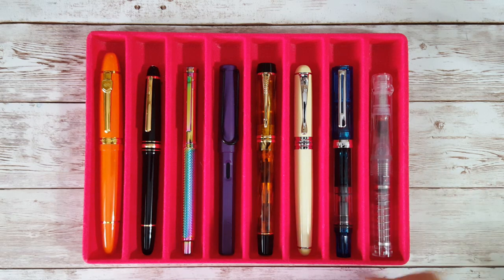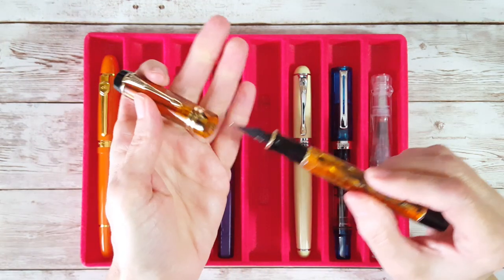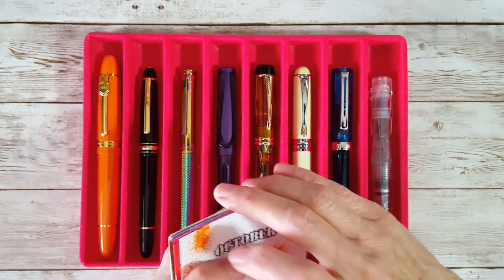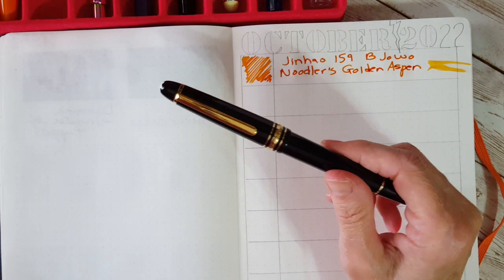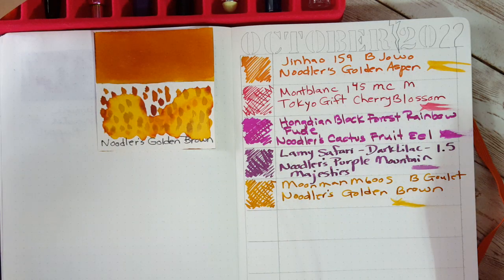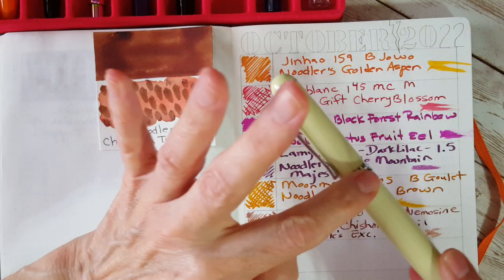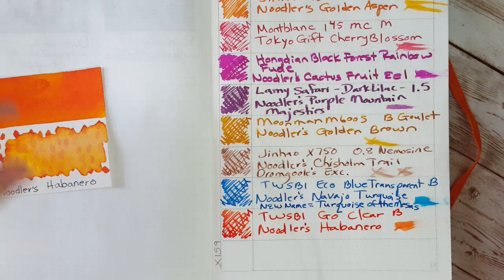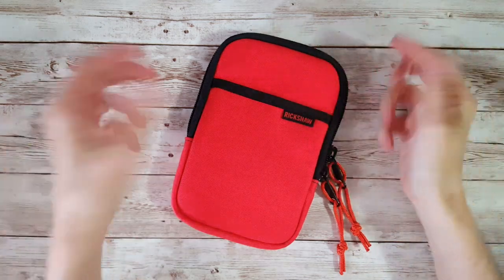Chris' Inked Pens - October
In this video, I show  you the 8 (well 9) fountain pens and inks that I'll be writing with for October 2022.   This month is Noodler's ink for me.   I decided to "save" Diamine for December when I will either feature Inkvent inks or Diamine inks I have on hand in bottle and sample form.
Here is a list of the pens and inks shown:
1. Jinhao 159 B JoWo - with Noodler's Golden Aspen 2017 Colorado Pen Show LE sample from pen friend KS.
2. Montblanc Meisterstuck Classique M - with Nooder's Tokyo Gift Cherry Blossom.
3. Hongdian Black Forest Rainbow Fude - with Nooder's Cactus Fruit Eel.
4. Lamy Safari Dark Lilac 1.5 - with Nooder's Purple Mountain Majesties - original sample from Pen Friend L.S.
5. Moonman M600S Tiger's Eye B Goulet - with Noodler's Golden Brown.
6. Jinhao X750 Ivory with 0.8 Nemosine stub - with Nooder's Chisholm Trail sample from pen friend C.W.
7. TWSBI Eco Blue Transparent B - with Nooder's Navajo Turquoise recently renamed to Turquoise of the Mesas.
8. TWSBI Go Clear B - with Noodler's Habenero sample from pen friend F.D.
9. BONUS PEN prepping for an Early Impressions Video:   Jinhao X159 F - with Noodler's Heart of Darkness.
Featured Pen Case:   was a generous gift from Rickshaw Bags -- thank you so much Mark!!!  I had always wanted an orange Nock Sinclair.   This is the new Rickshaw/Nock Sinclair R in Mandarin Orange!!!  I'm wild over it and it certainly makes a great choice for October.

WARNING POSSIBLE TRIGGER WARNING CAT MEDICAL INFO FOUND OUT POSTHUMOUSLY:   Thank you all so very much for all the condolences and heartfelt messages we've received about the recent loss of our cat Willy.   It is never going to be the same around here without him ... he was a bright light in our home and yard and always in our hearts.   I received a very late (3+ weeks after specimen from his toe abscess was taken) test result 9-29-22 which surprised me very much ... he was found to have a very resistant bacteria which the vet said she had not seen in 30 years ... I have it written down in my notebook phonetically spelled ... but she said she highly suspected it was systemic and she said probably accounts for the one lump Willy had (which she said yesterday 9-29-22 was most likely an abscess from this hideous "recardia/systemic mycardia ??? sp???" the first lump which was not found to be cancerous but was very disturbing to the 3 vets who saw him over the past 3 months... so poor Willy had so much going on.   I knew that but with the addition of this information it explains some agonizing questions I had about why we didn't have longer to deal with the 2nd lump/cancer and why he didn't heal fully from the small nail abscess after antibiotics each time and careful treatment. [the vet who called me didn't know Willy had already passed ... I guess the notification didn't reach her ... I let her give me the lab result because I wanted to know whatever there was to know - then I told her what had happened ... how sick he had become and how many more appointments he had after seeing her - she had been out when we last went to that animal hospital].     Well, I have put the information away in my notebook because it hurts a lot to even research it now ... I should study it someday I guess if I ever can face it.   Overall I am not frightened to learn about it if anyone knows something ... because God forbid if another of my cats ever had it ... I'd want to be ahead of the curve on figuring it out.  Science is helpful ... it is amazing how hard it is in human and animal healthcare = to get real science and answers.    My eyeballs and eyelids hurt from all the crying and I also have to make sure I am not stressing Coco -- he is very sensitive and he needs me to be okay.   So I am diving into pens and inks as I can and also spending a great deal of time outdoors in the sun.